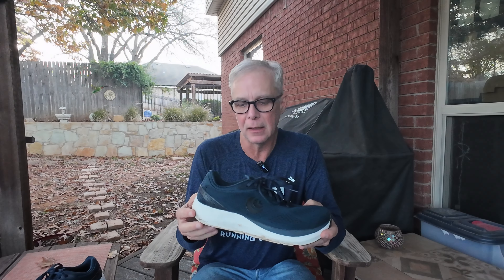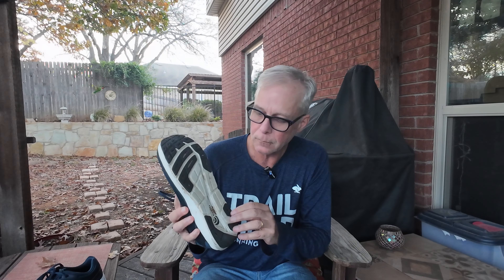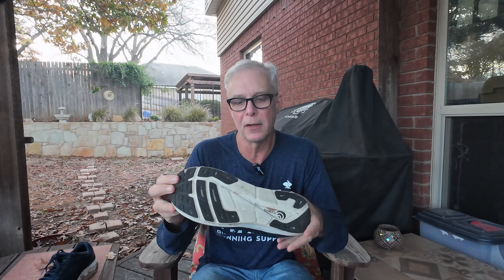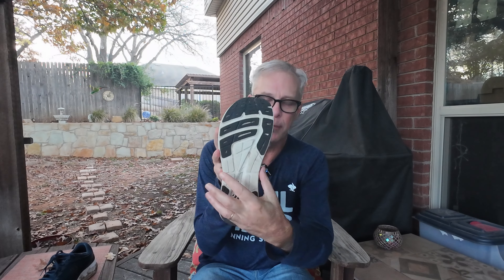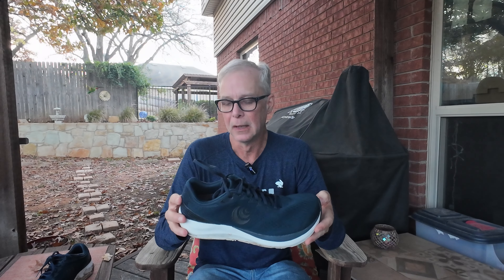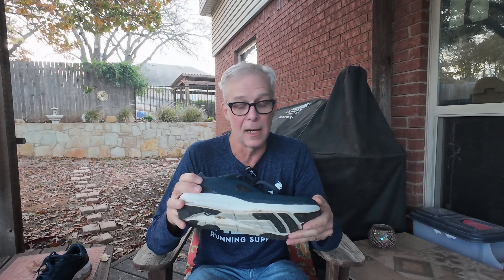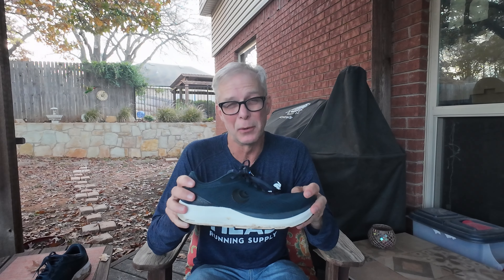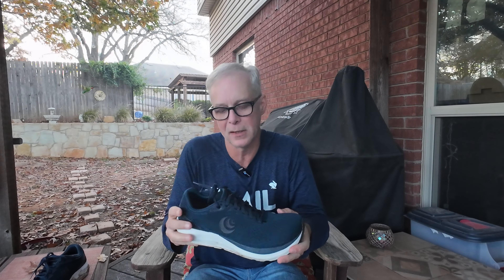Topo Phantom 3 - full review at 60 miles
Keep moving.